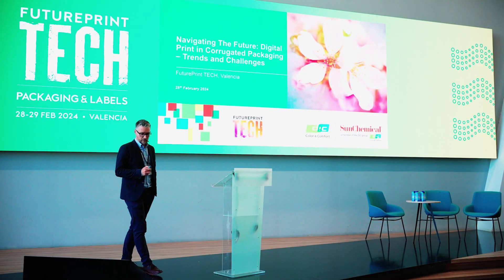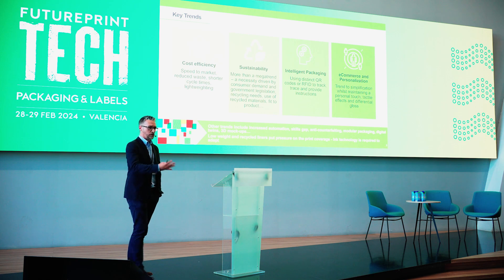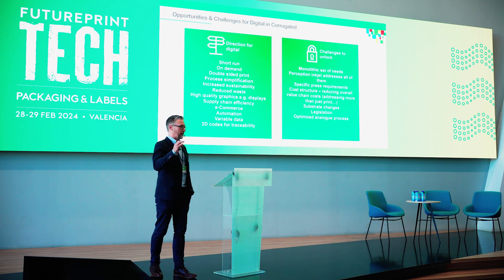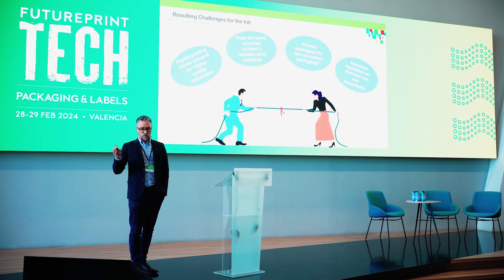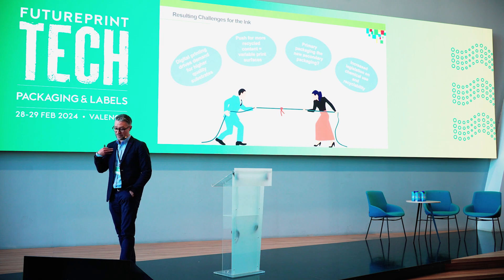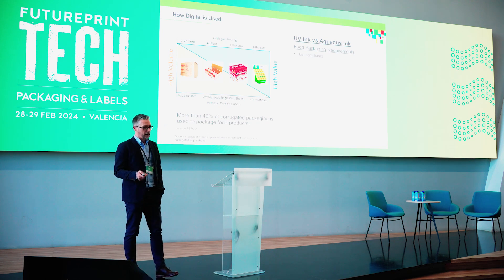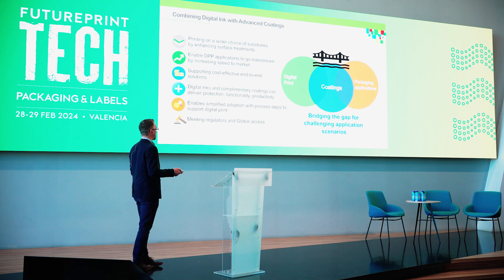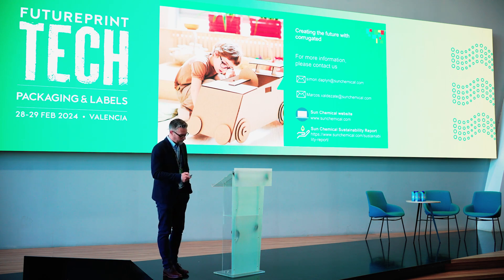FuturePrint TECH Packaging & Labels Valencia 2024, Simon Daplyn - Sun Chemical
Simon Daplyn presents at FuturePrint TECH Packaging & Labels

NAVIGATING THE FUTURE: DIGITAL PRINT IN CORRUGATED PACKAGING - TRENDS AND CHALLENGES

This forward-thinking discussion will look into the evolving landscape of digital printing within the corrugated industry, exploring current trends, potential growth areas, and the challenges hindering wider adoption. Gain insights into how digital technology is shaping the future of corrugated packaging, how ink development is adapting to the progression and what it means for businesses looking to innovate in this space.